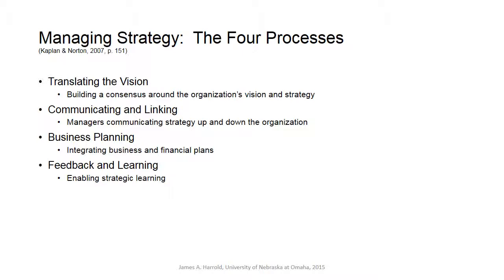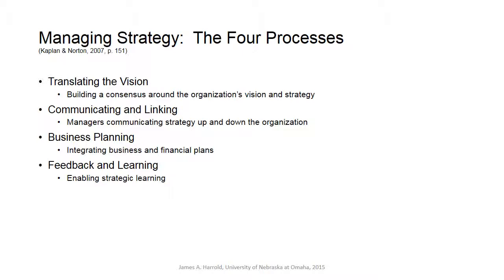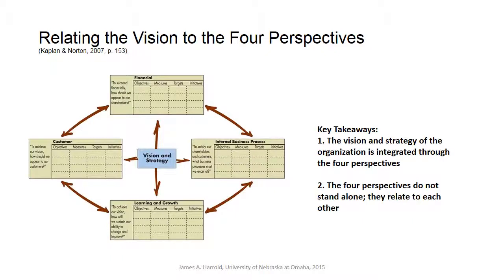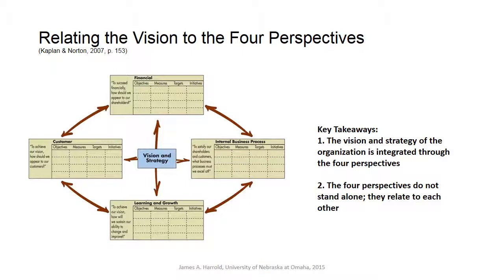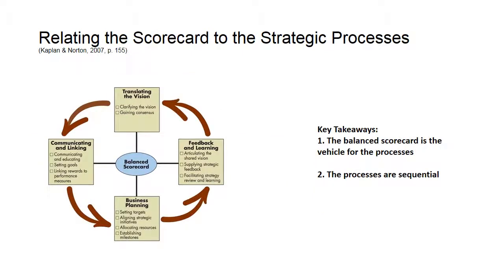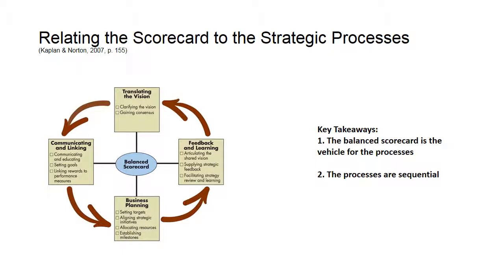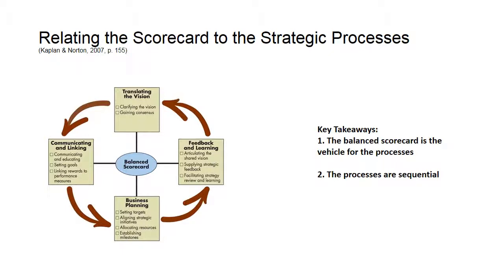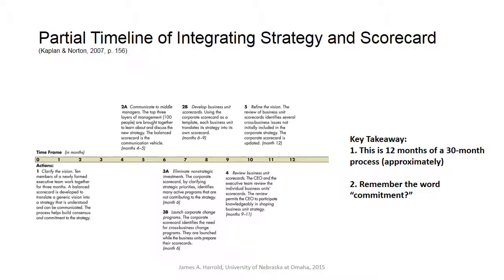PA 4530 Fall 2015Week 11 Balanced Scorecard Part 2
University of Nebraska at Omaha. PA 4530, Strategic Planning for Public and Nonprofit Organizations, Fall 2015.  Instructor James Harrold